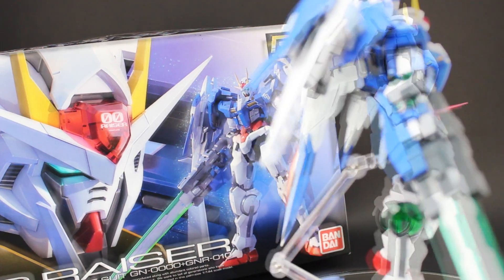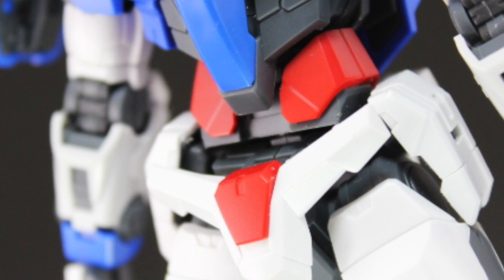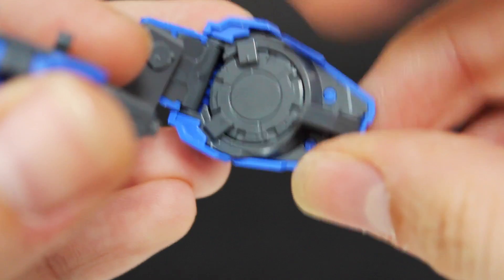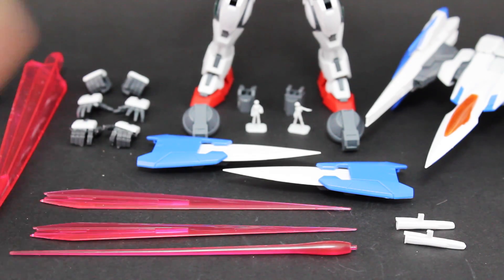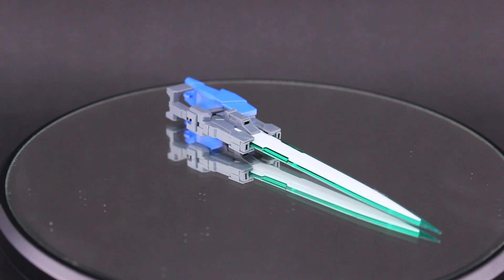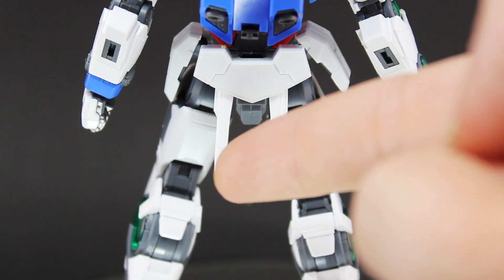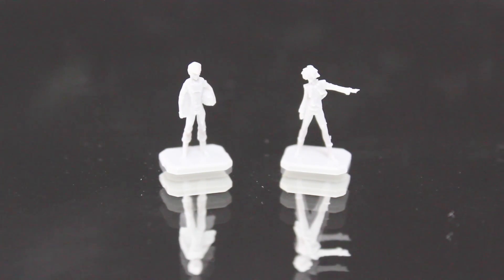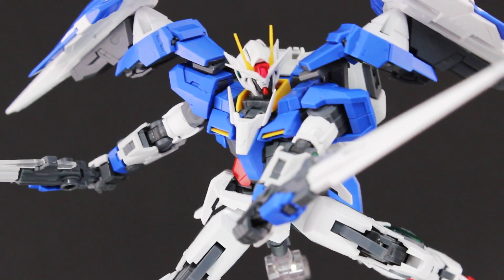1/144 Real Grade (RG) 00 Raiser Review - Mobile Suit Gundam 00 - ダブルオーライザー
Real Grade + 00 Raiser = Instant win!!!

Setsuna F. Seiei's 00 Gundam gets an RG kit, you know it has to be good.

Grade: RG
Series: Mobile Suit Gundam 00
Mobile Suit: 00 Raiser
Pilot: Setsuna F. Seiei/ Saji Crossroad
Release: April 2015
RRP: 3000 yen